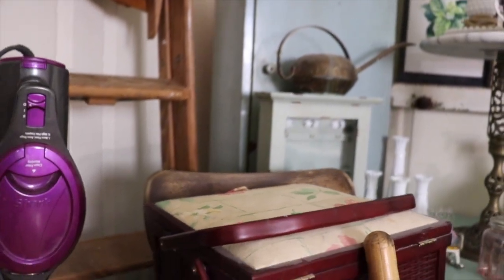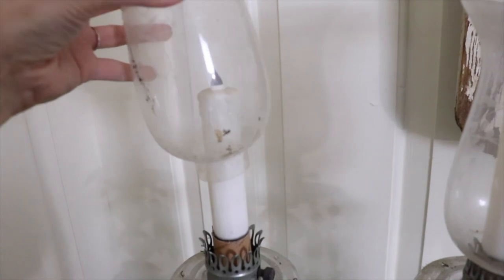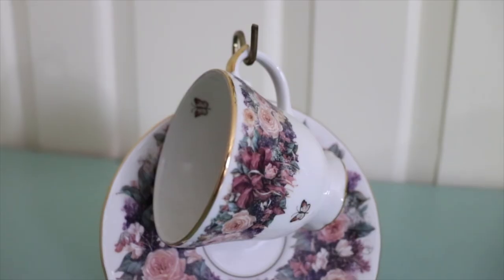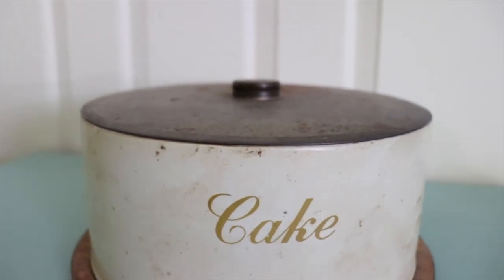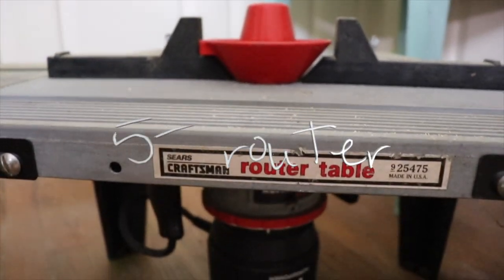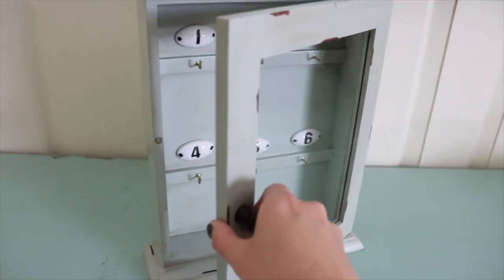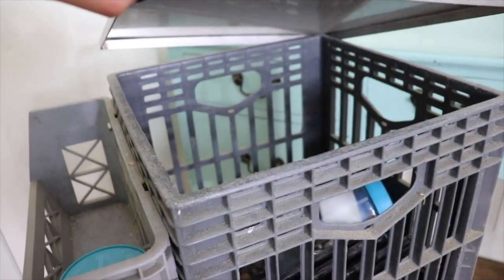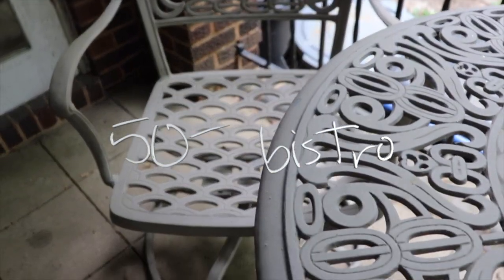4 Massive Estate Sale Hauls (Ep 28)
Our newest adventure is to check out estate sales for fun finds and good deals. We went to at least four estate sales in the last couple of months and are excited to share our finds with you! Watch this haul video to see neat antiques, home decor, and tools. Let us know what your favorite item from the haul is in the comments!